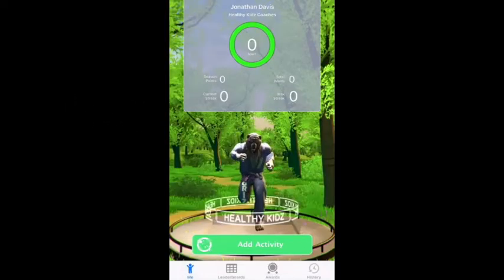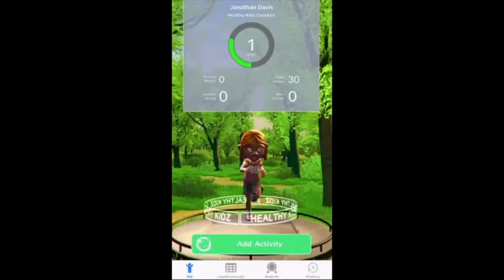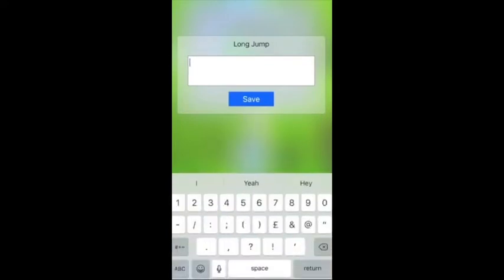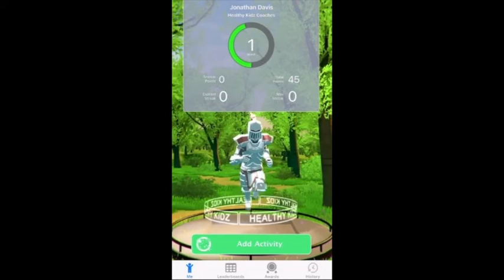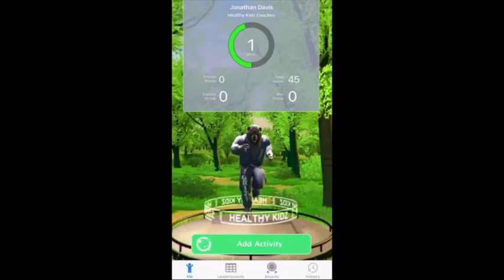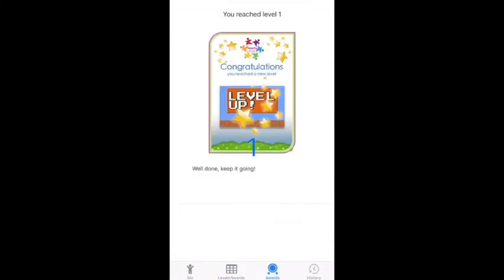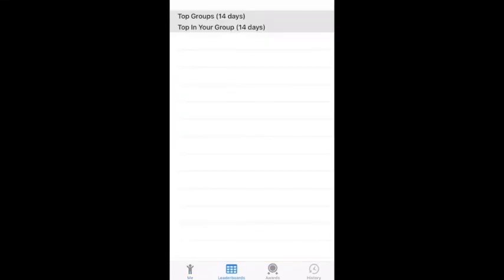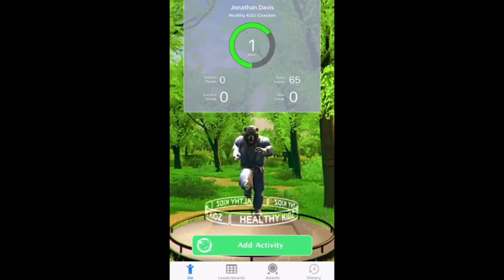Virtual Sports Day - How to guide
Have a look at how to use our App